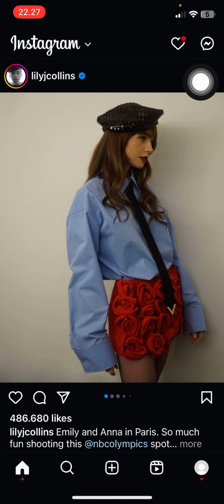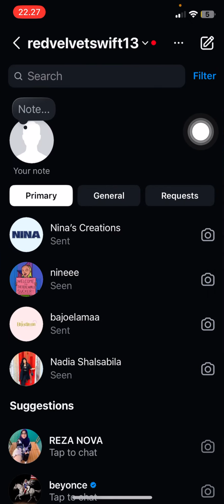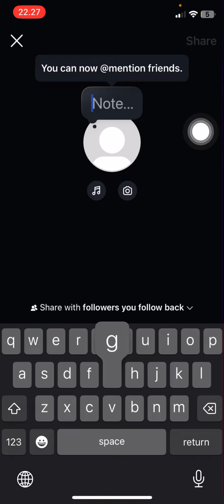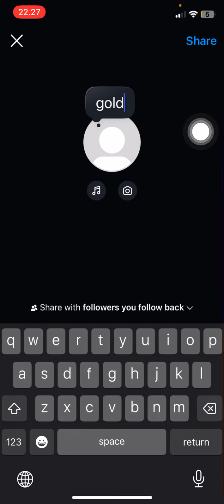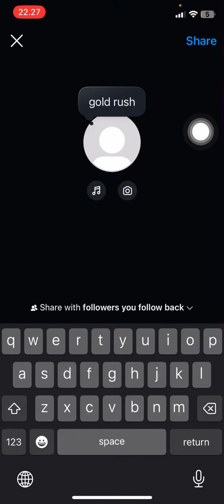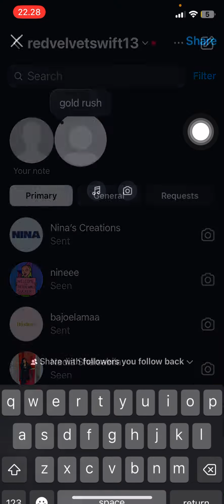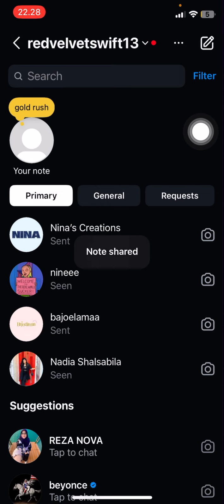TRENDING Instagram Gold Notes! How To Create Gold Notes On Instagram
Want to create this gold notes on Instagram? Here's how you can do that.